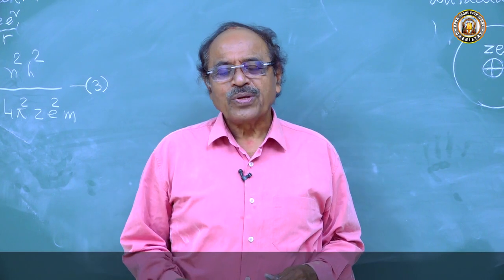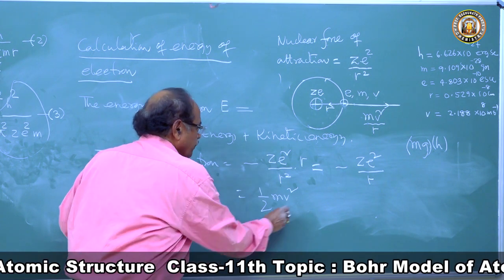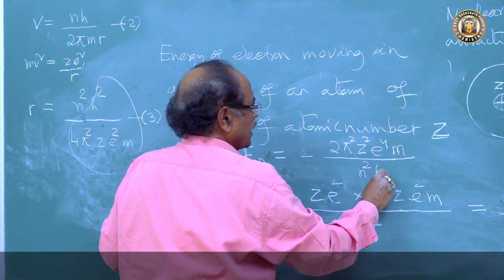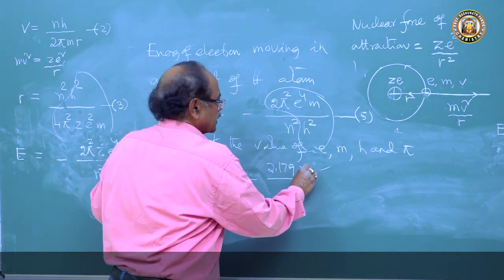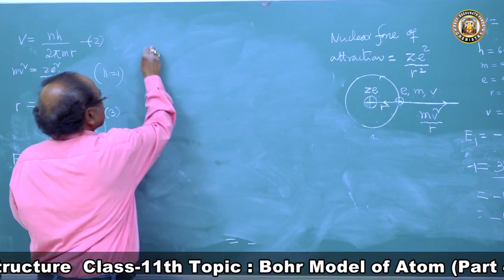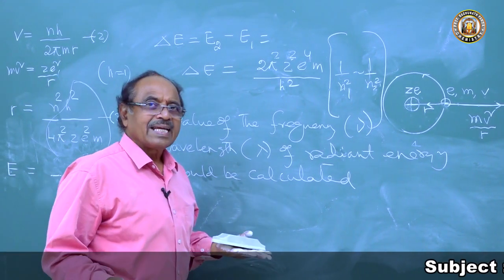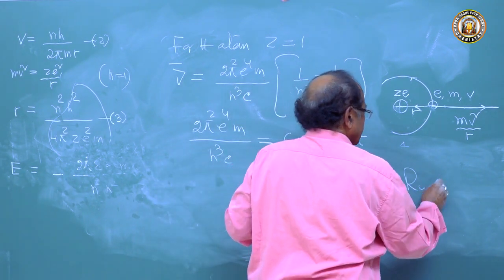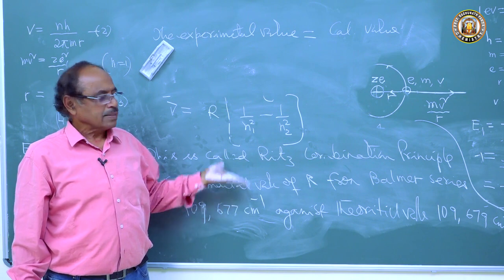SUBJECT: ATOMIC STRUCTURE CLASS 11TH LECTURE - 36 TOPIC : BOHR MODEL OF ATOM (PART 4)